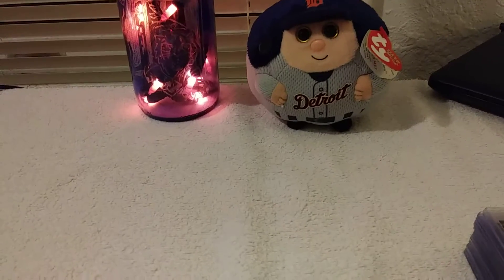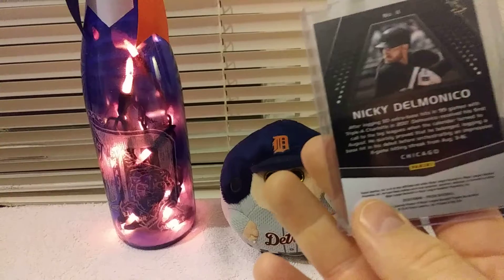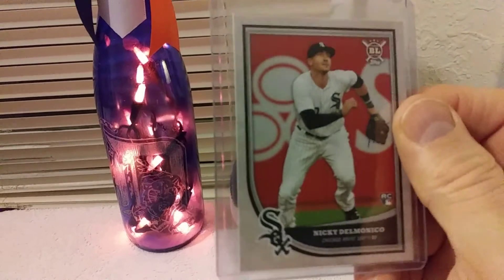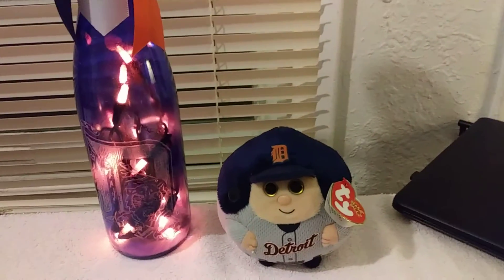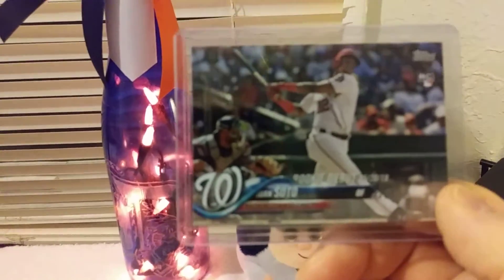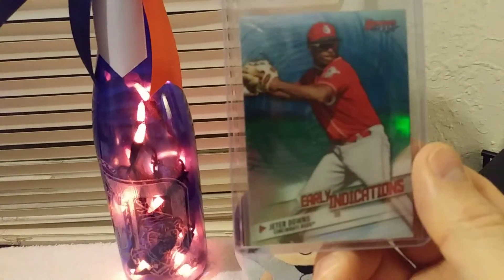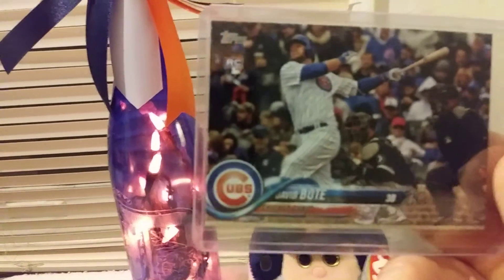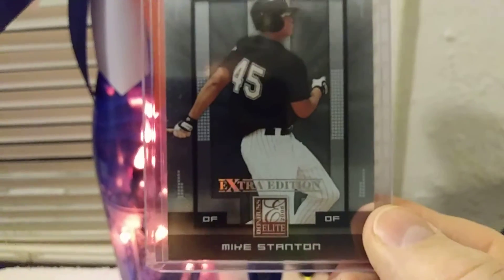My next stack of rookies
Stack of rookies with Mike Stanton 2008 rookie